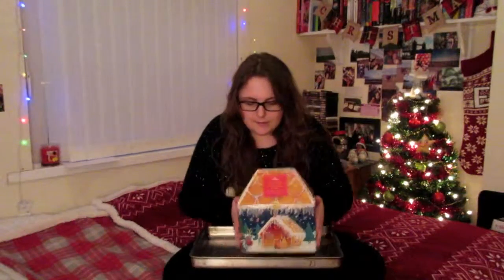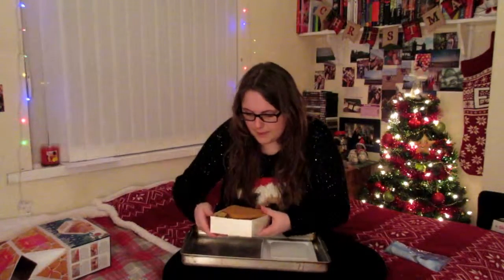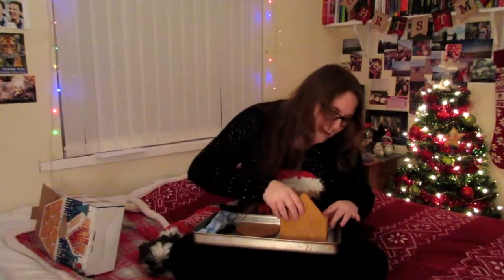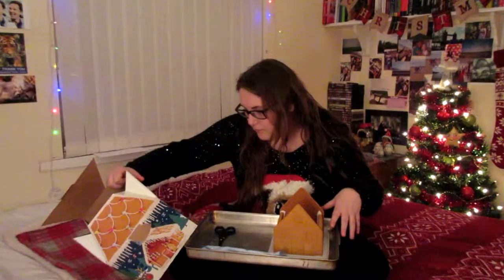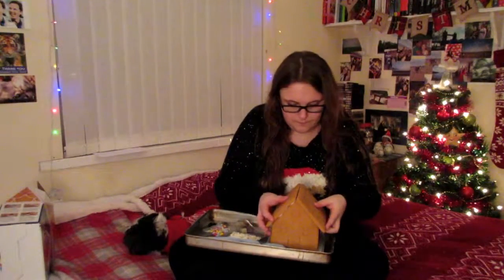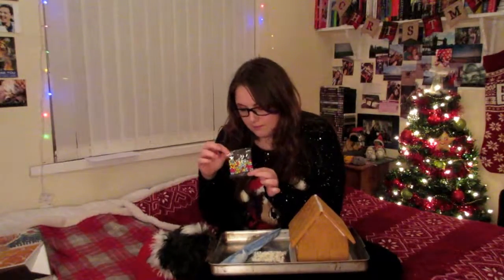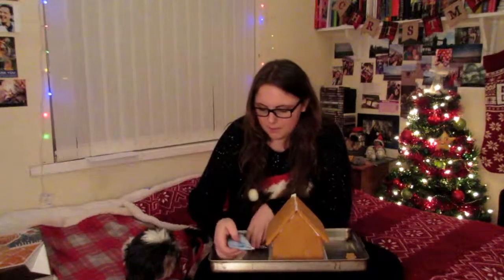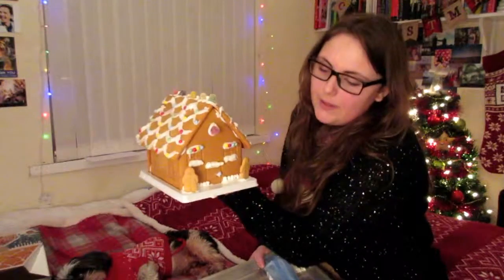My First Gingerbread House! | ThatAwkwardBrit